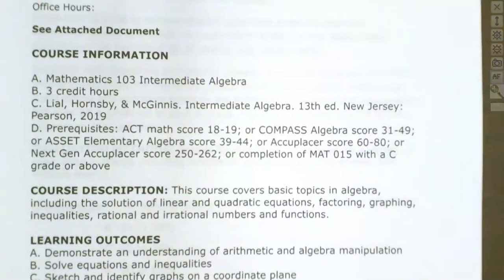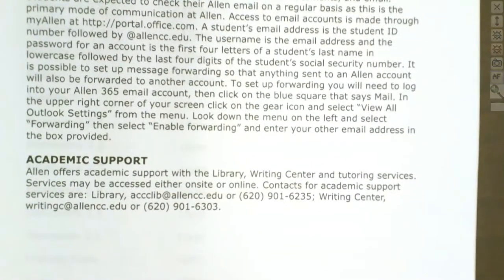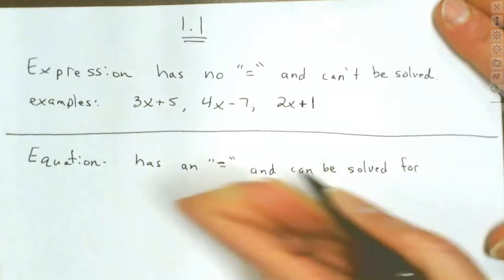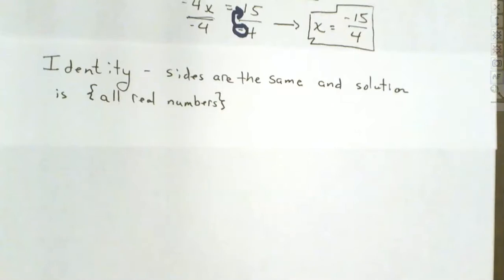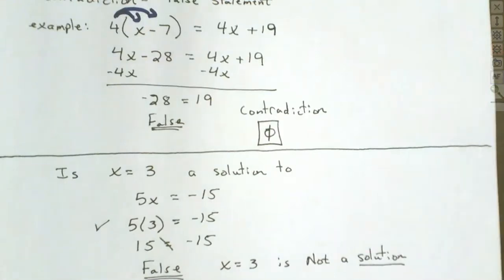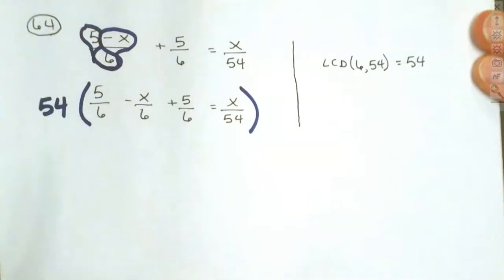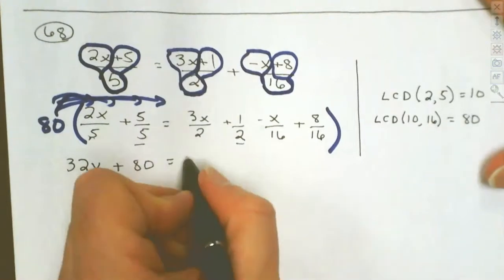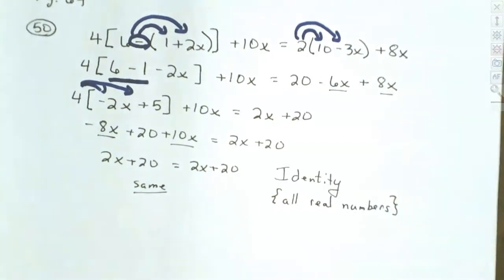Lecture Feb. 1 Part 1